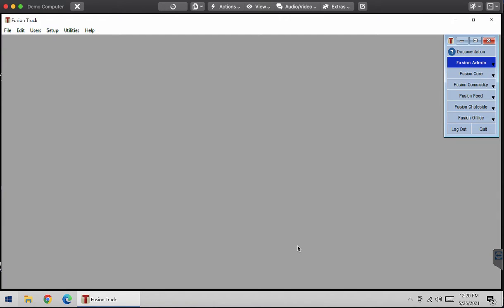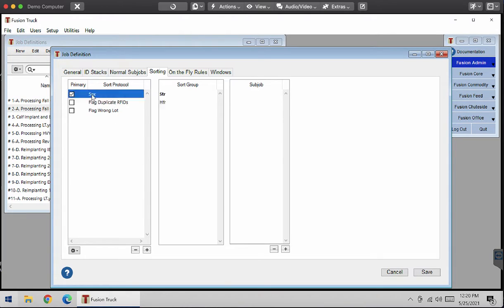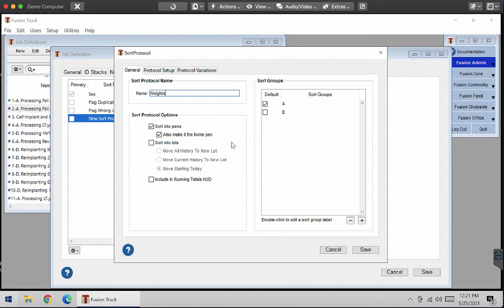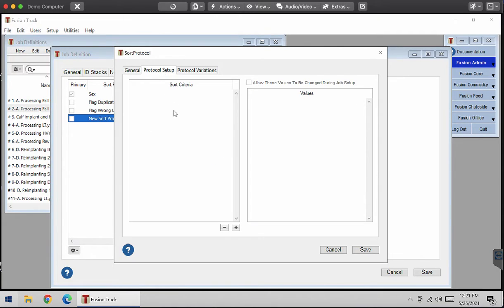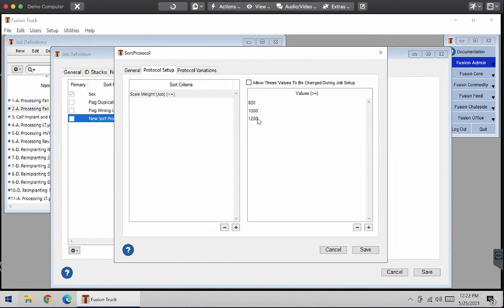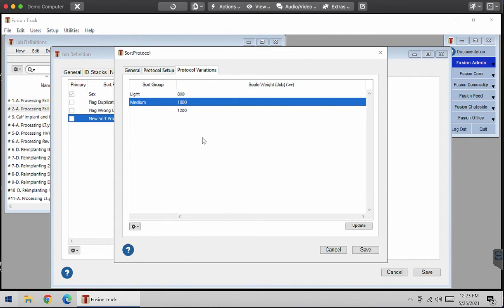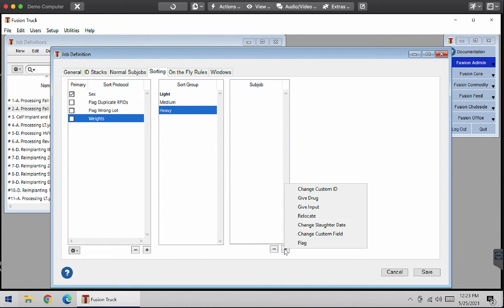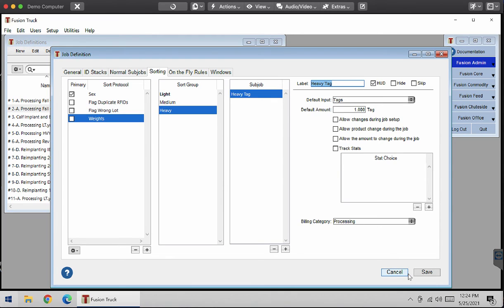Setting up sort protocols